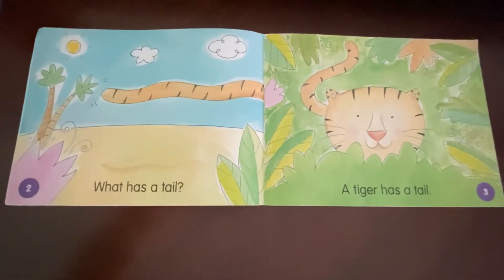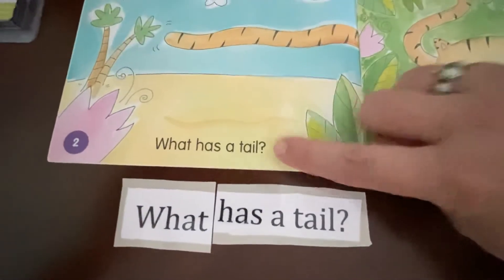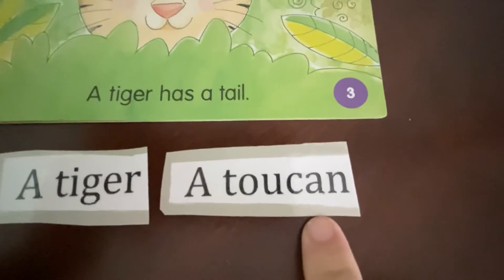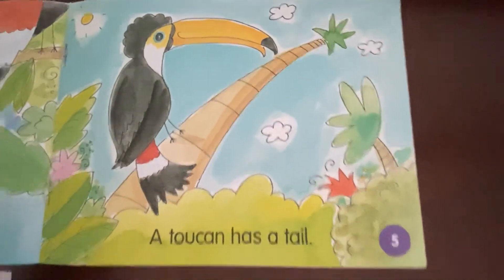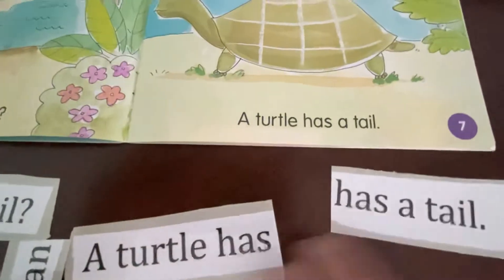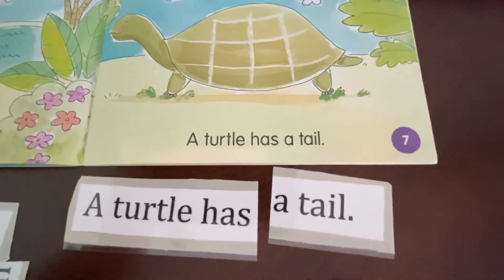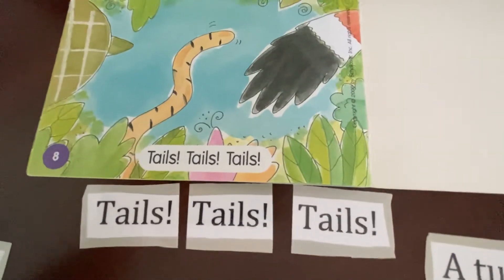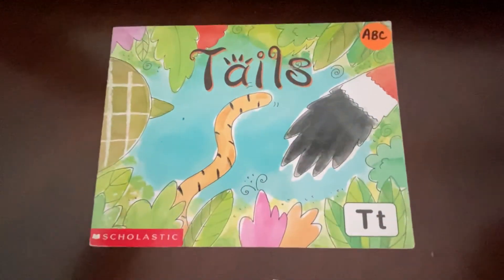“Tails” read aloud with matching